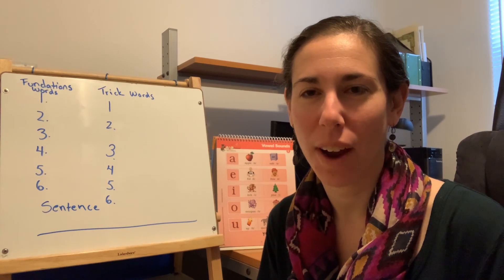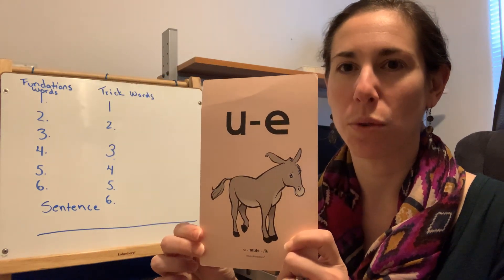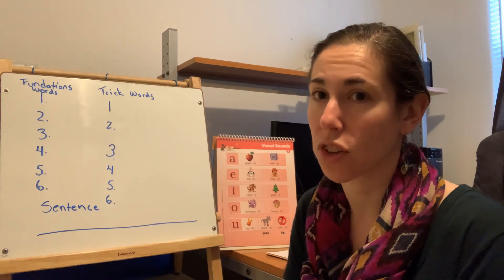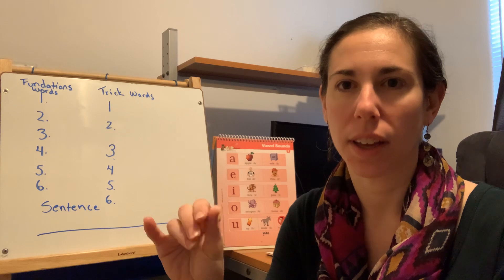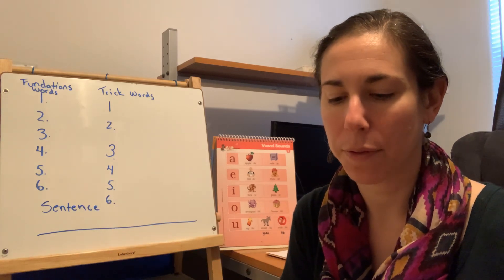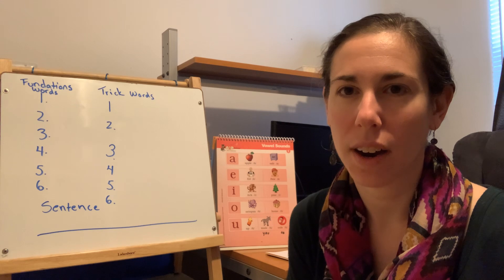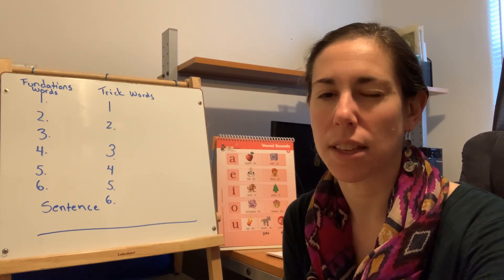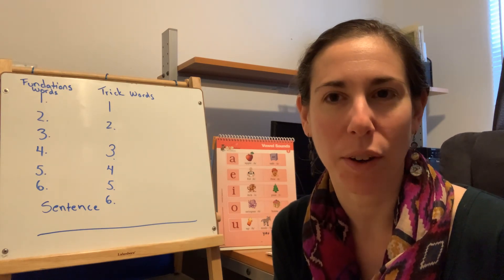Unit 11 week 1 Day 5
Fundations Words Test